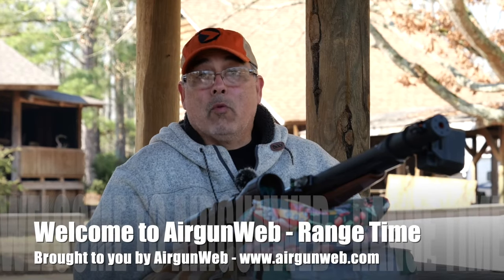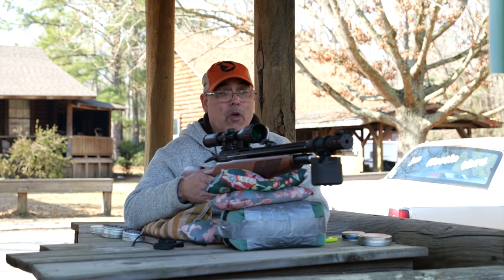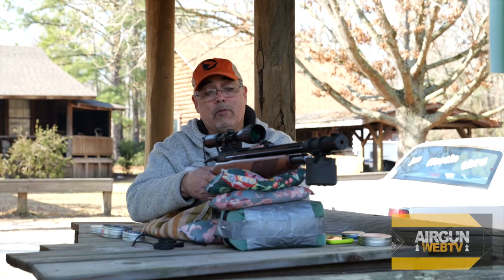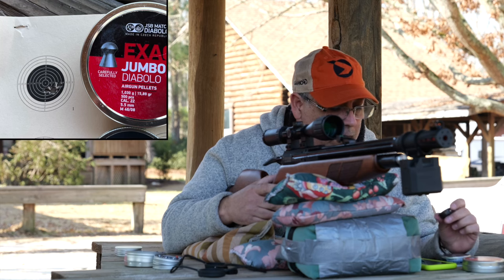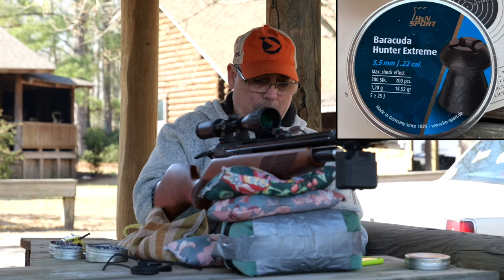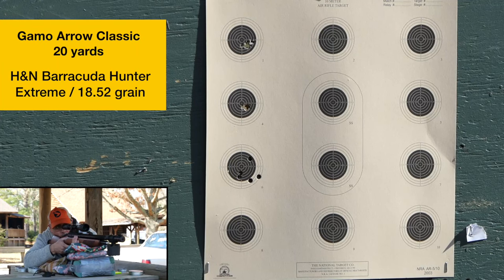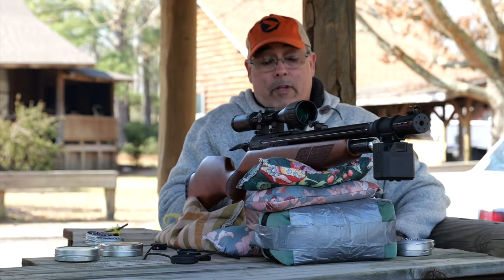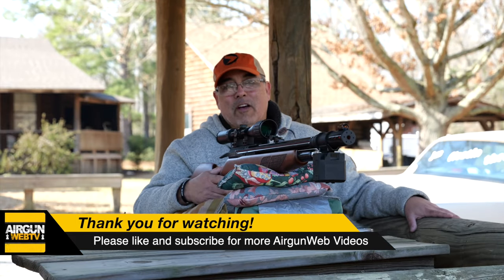Gamo Arrow Classic 20 Yard Range Time - Power, Pellets, Accuracy - Does it get the job done?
Today’s video: Gamo Arrow Classic 20 Yard Range Time - Power, Pellets, Accuracy - Does it get the job done?

Today we’ll take the new Gamo Arrow Classic .22 and send some pellets down range. This is our first test of the Arrow Classic, so we are just taking shots at 20 yards and getting some basic performance numbers.  So far, the Arrow Classic definitely has a favorite pellet, the JSB Hades seems to be the top performer.  At least for now.  Let’s get started.

It’s a great time to be an Airgunner!